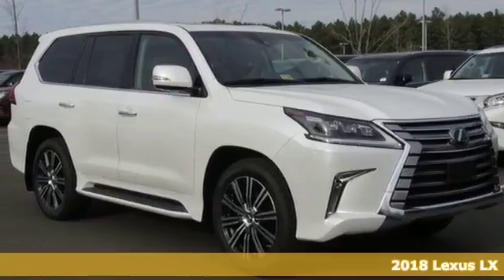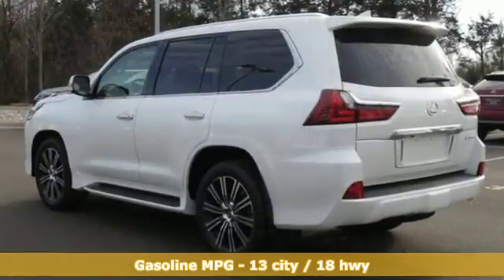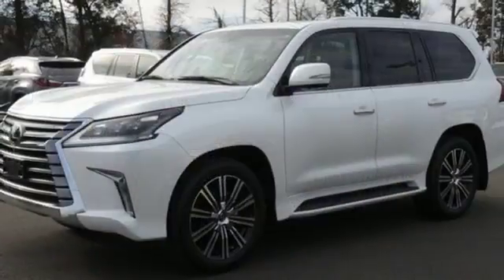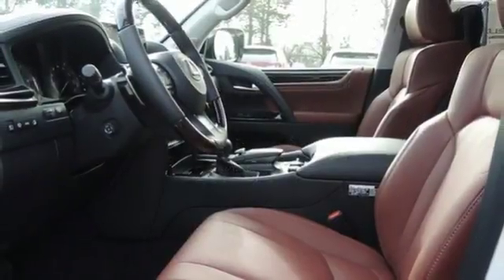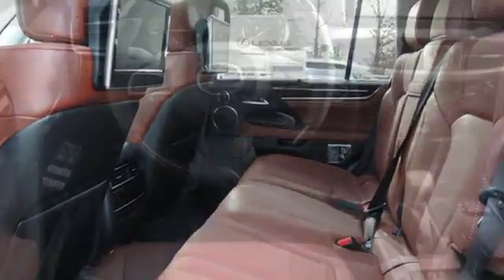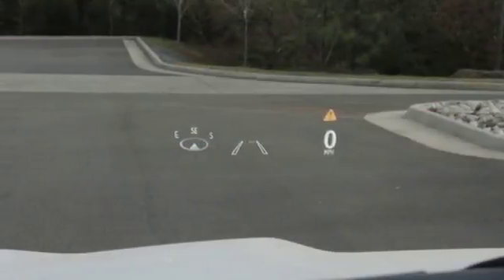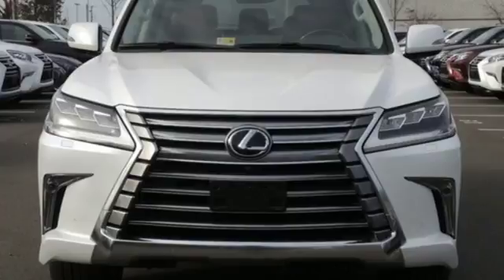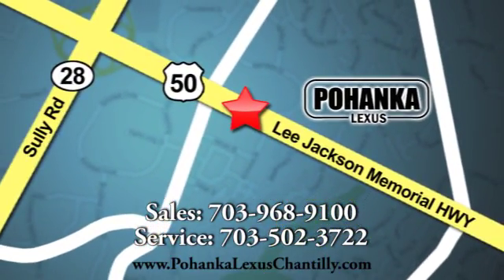New 2018 Lexus LX Chantilly Dale City VA DC, MD LXJ457073 - SOLD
Year: 2018
Make: Lexus
Model: LX
Trim: LX 570 Three Row 4WD
Engine: 5.7 L 8 Cyl. Cyl.
Color: 85
Interior: LR32
Stock #: LXJ457073
VIN: JTJHY7AX6J4257073
Packages P 2T All-Weather Floor Liners with Cargo Mat P Z1 Cargo Mat / Cargo Net / Wheel Locks / Key Glove Accessories F CO Cool Box F FZ 21 Alloy Wheels F GF Heads-up Display F LL Luxury Package Includes: Semi-Aniline Leather-Trimmed Interior w/Contrast Stitching, Heated/Ventilated Front Seats with Second Row Heated Seats F ML Mark Levinson Audio System Mark Levinson w/19-speaker Reference Surround Sound Audio System featuring DVD-Audio and DVD-Video Playback F RS Dual-Screen DVD Rear-Seat Entertainment System with Wireless Headphones, Audio/Video Inputs F WV Heated Espresso Steering Wheel

Address:
13909 Lee Jackson Memorial Hwy